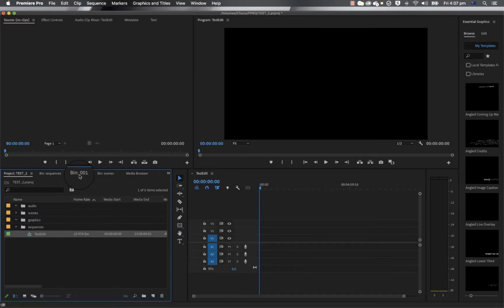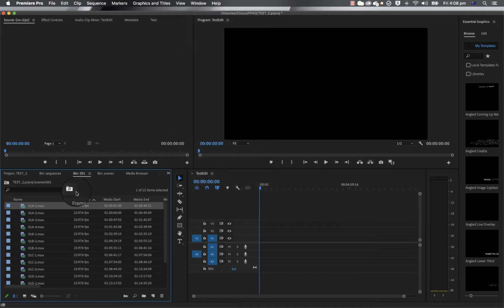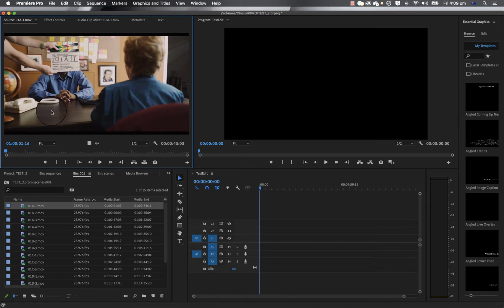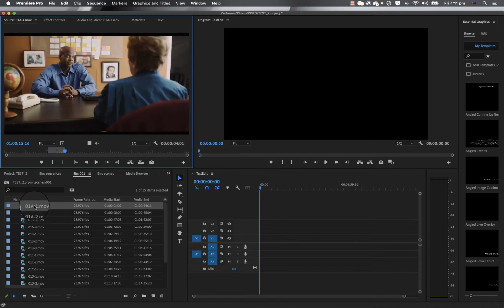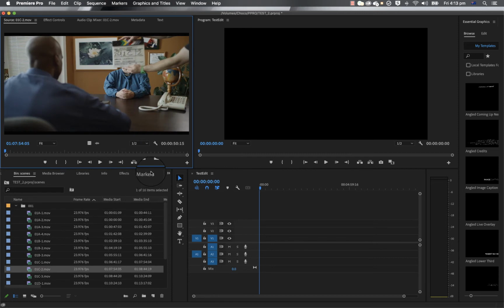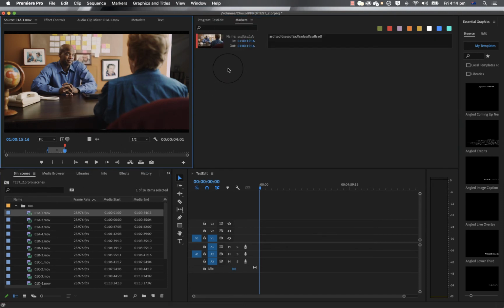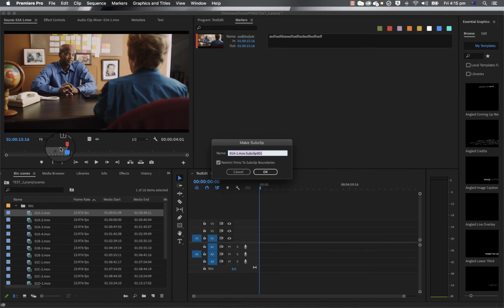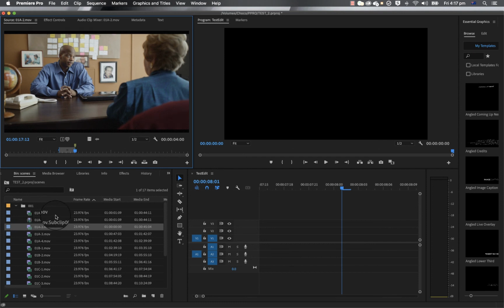COM135 wk8ClipSubclip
Faculty of Arts and Education